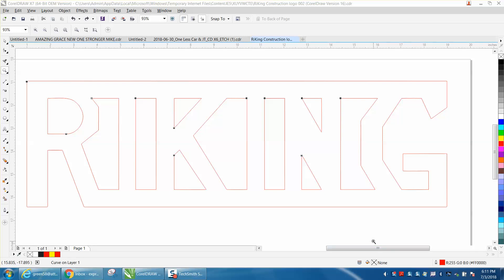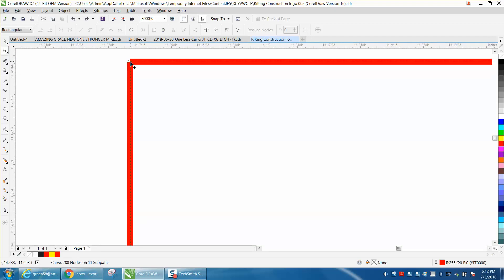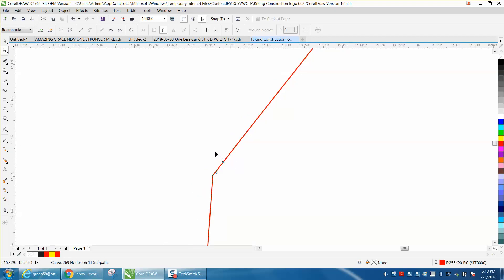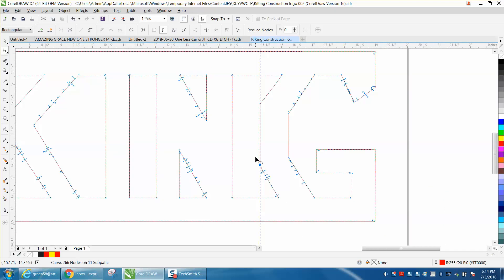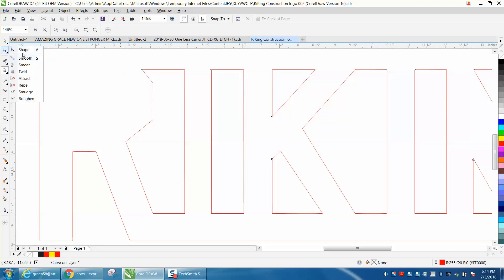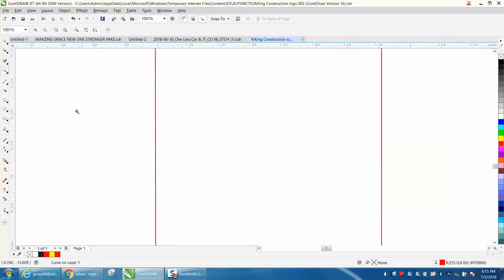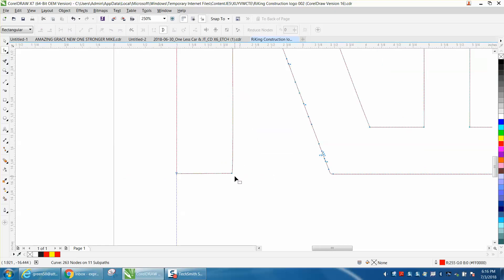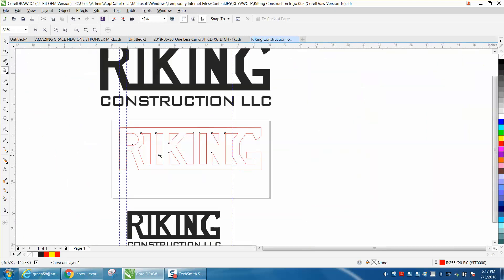Corel draw Tips & Tricks Clean up nodes